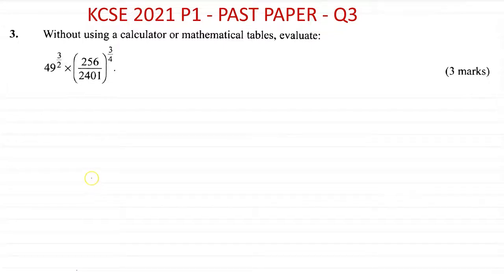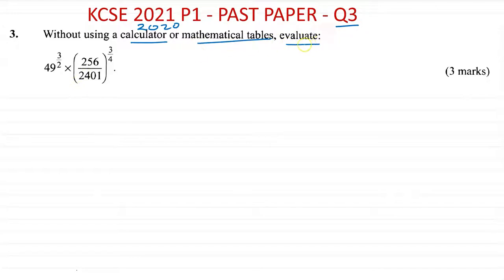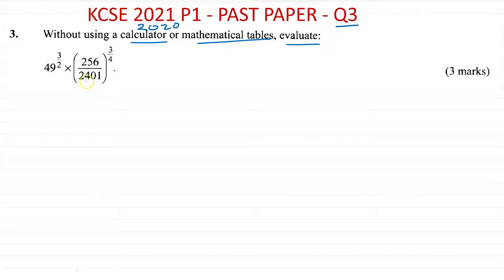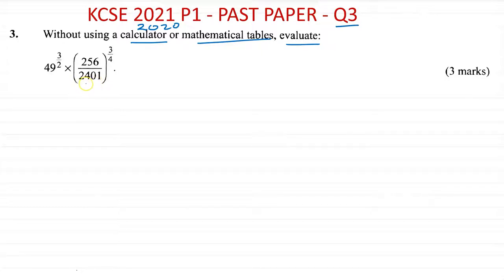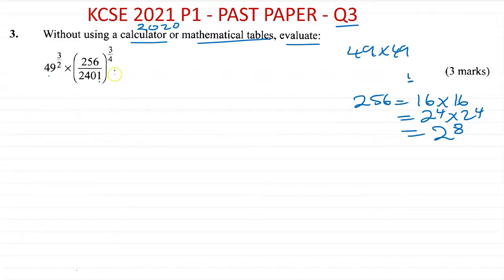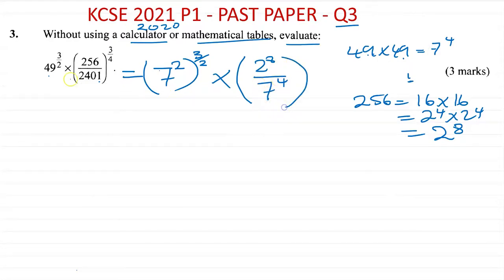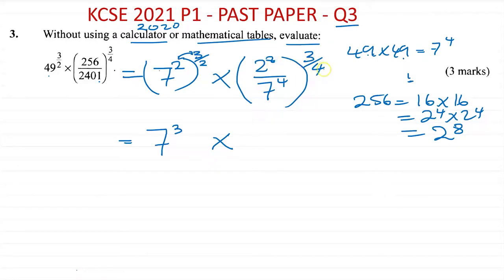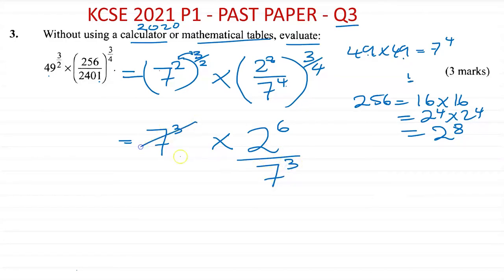KCSE MATHEMATICS PAPER 1 Q3 - EVALUATE INDICES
In this session I solve question from the KCSE mathematics paper 1 - 2021, 2020.
I show how to put number in index form then simplify to get the final answer